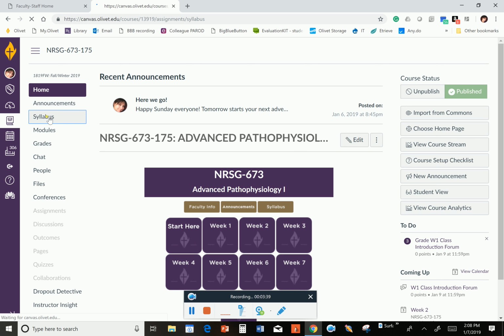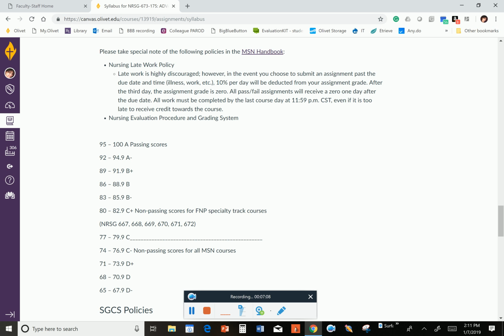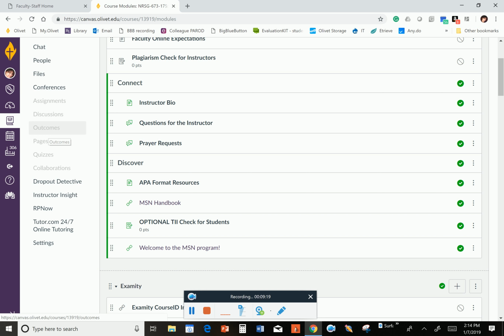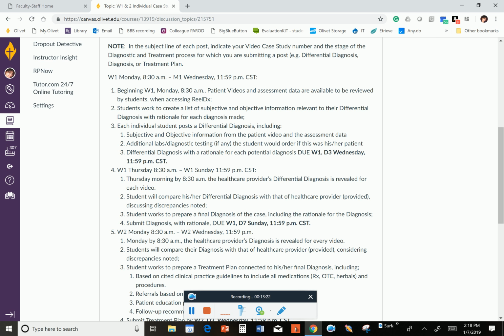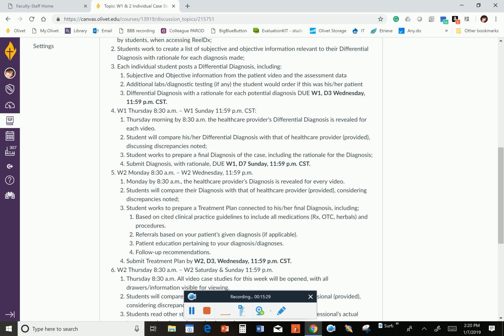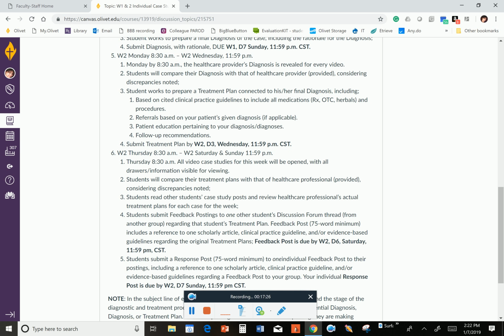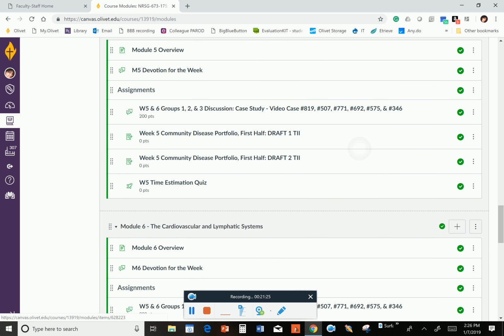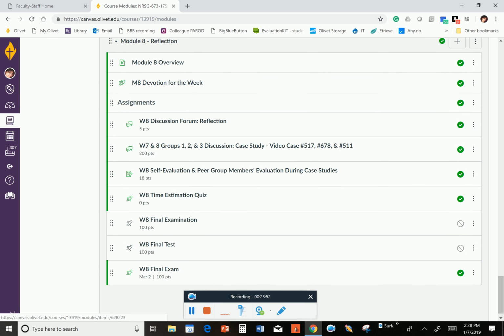673 patho 2019